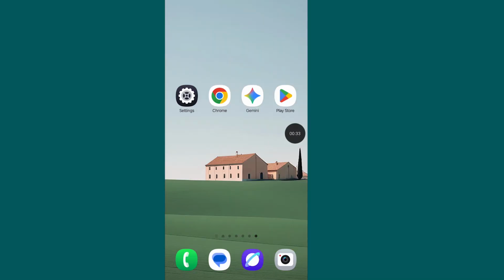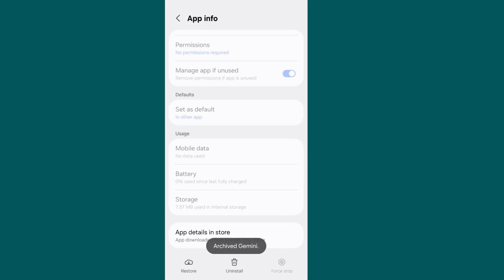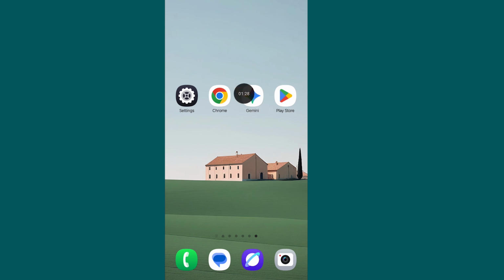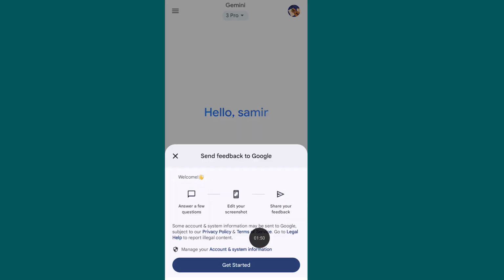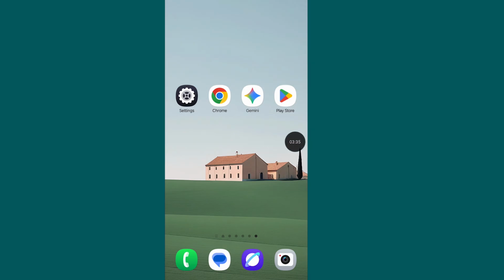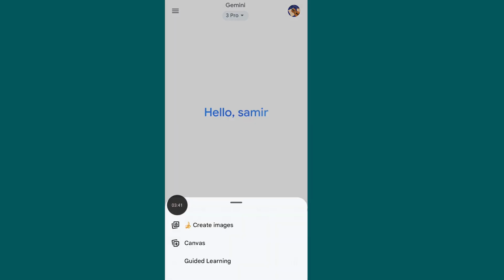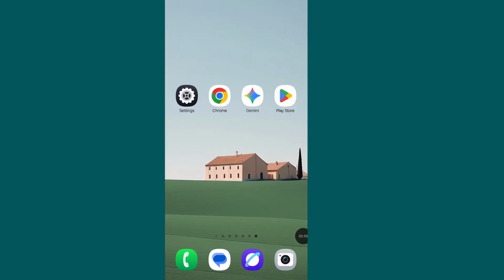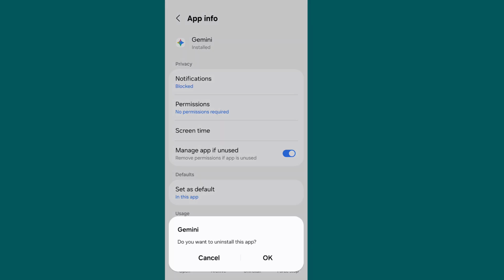How to Fix Gemini Something Went Wrong (5) Problem Error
How to fix Gemini something went wrong(5) problem error on  2.5 pro Model | Gemini something went wrong problem solve.

This Video Covered:

how to fix Gemini something went wrong

how to fix Gemini ai something went wrong

how to solve something went wrong in Gemini

Gemini something went wrong problem

Gemini something went wrong

Gemini something went wrong problem pc

Gemini something went wrong. please try again later

Gemini something special

Gemini ai something went wrong

Gemini me something went wrong problem

Google Gemini something went wrong problem

Gemini error something went wrong

Gemini pro something went wrong

Gemini sorry something went wrong

Gemini problem something went wrong Tamil

Gemini app something went wrong problem